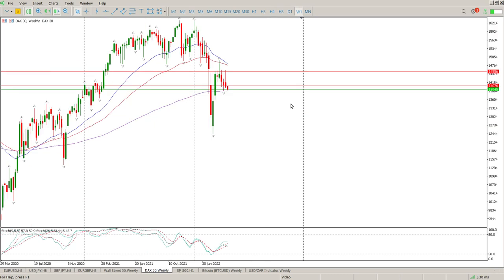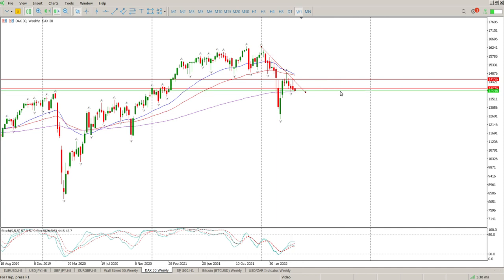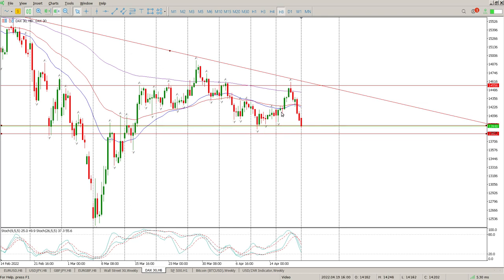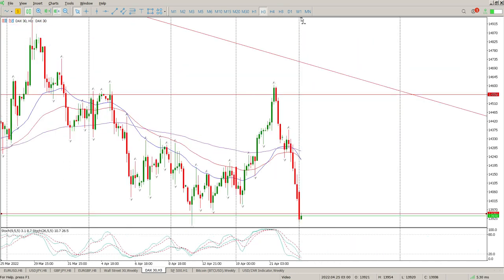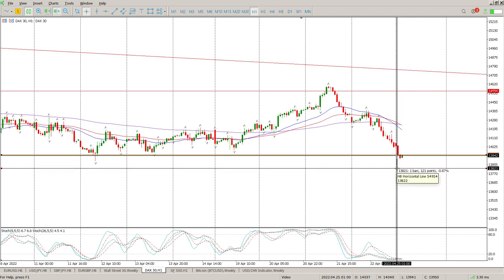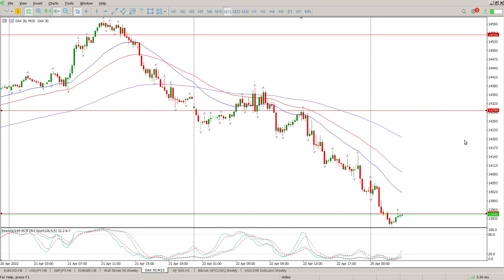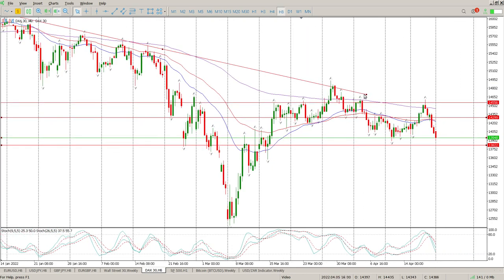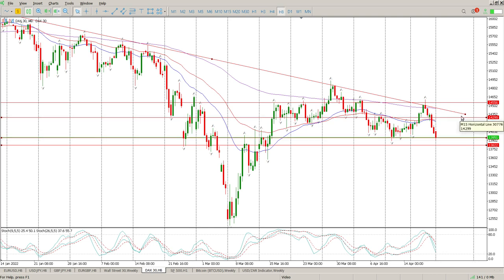Dax 40 Today 25 April 2022 Technical Analysis. Daily market analysis